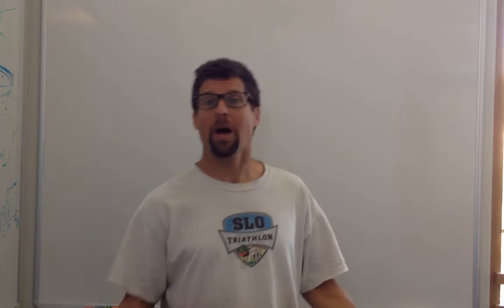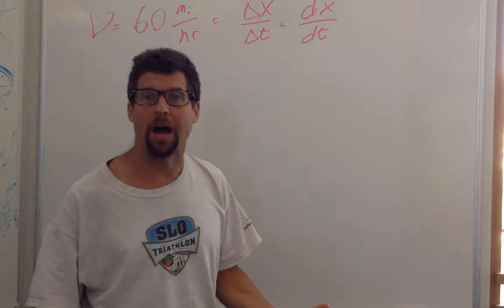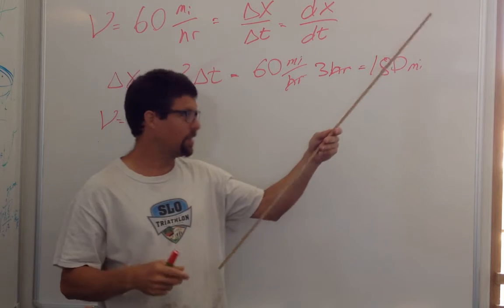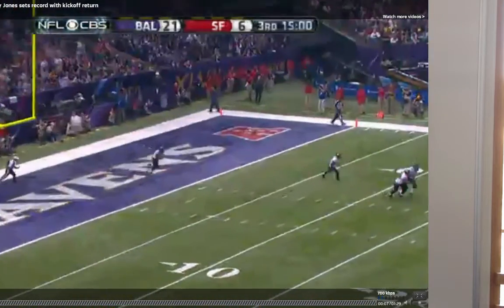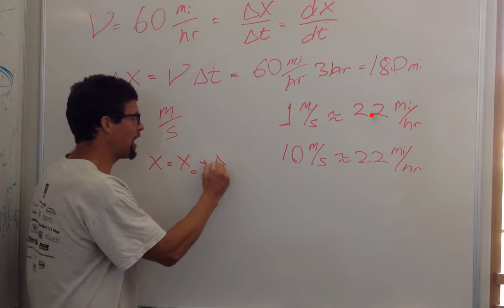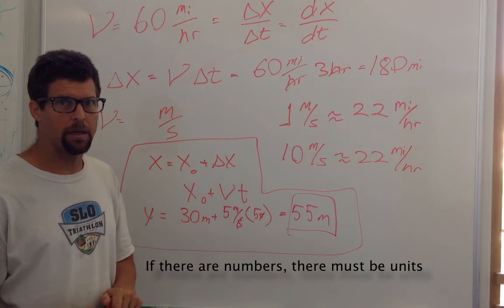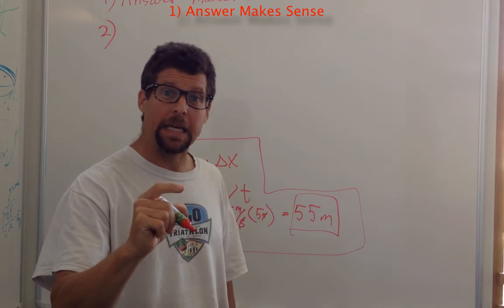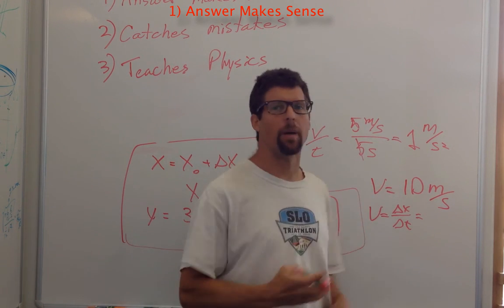Displacement and Velocity, Schwartz, Cal Poly Physics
Units, Speed, Velocity, Displacement, Position